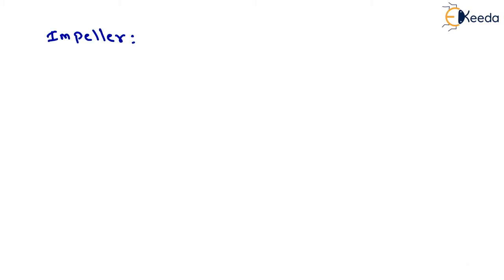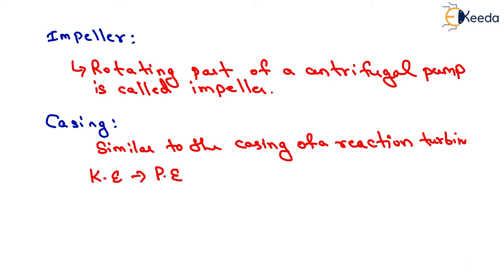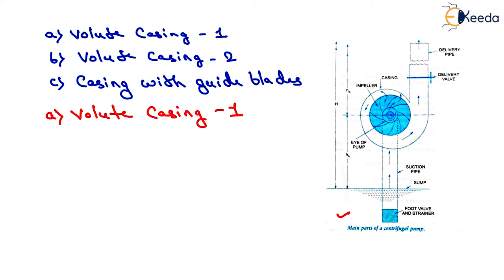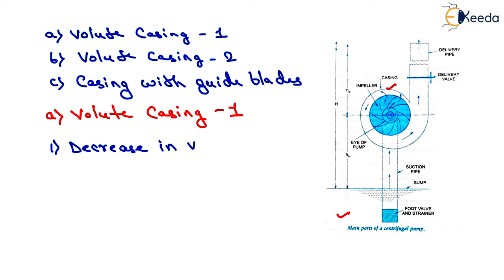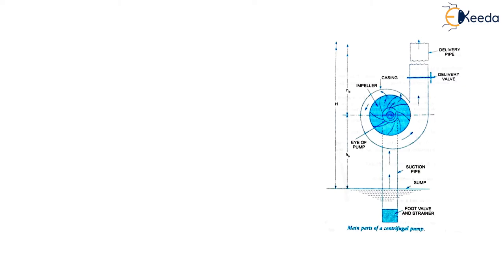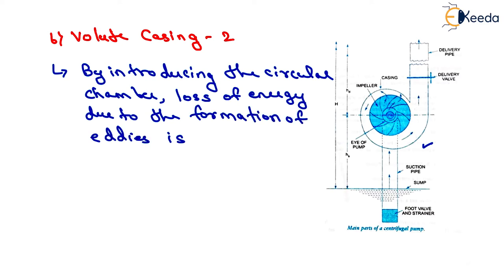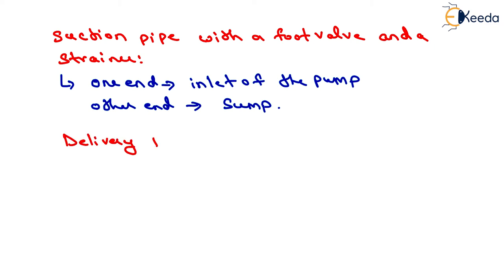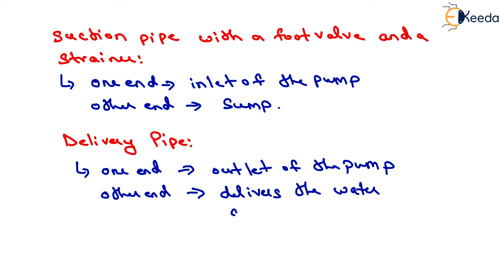Main Parts of a Centrifugal Pump - Centrifugal Pumps - Applied Hydraulics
Video Name - Main Parts of a Centrifugal Pump

Chapter - Centrifugal Pumps

Happy Learning!